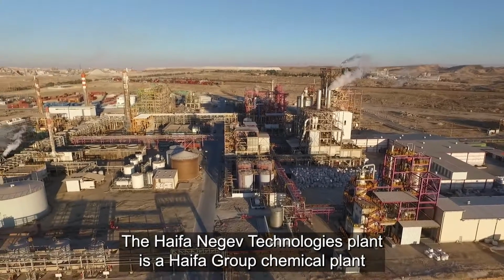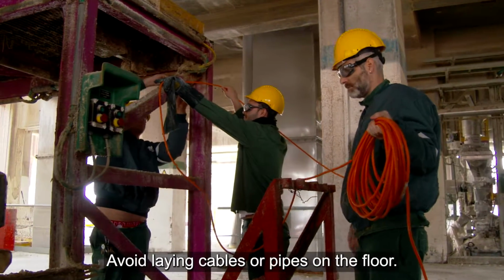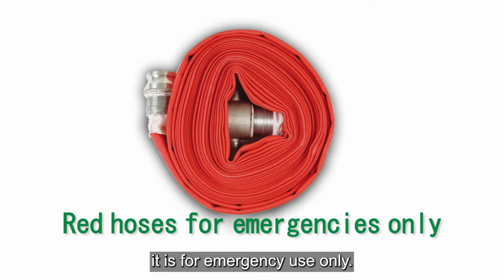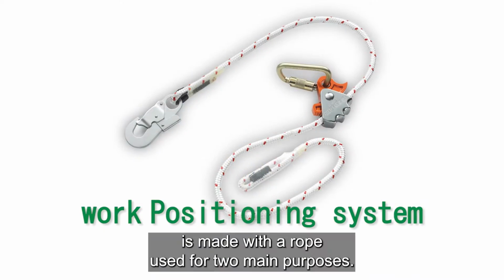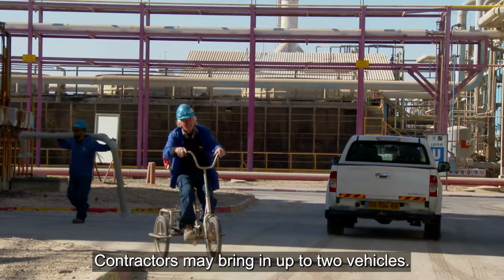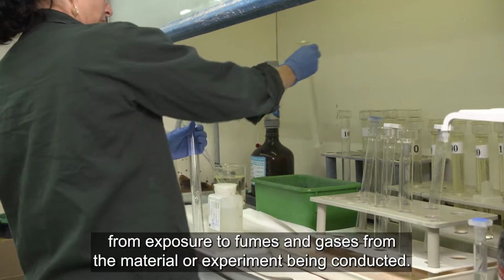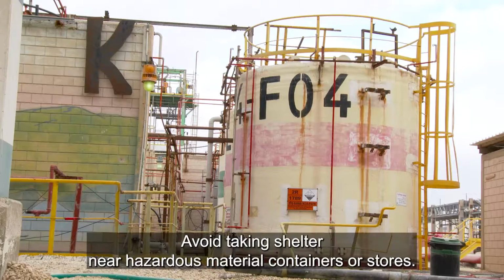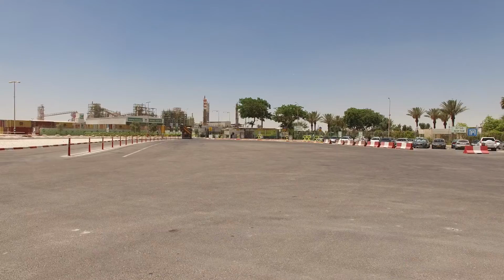Haifa Chemicals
ELP חברה להפקת סרטים
הפקת סרטי תדמית
הפקת סרטי פרסום ושיווק
סרטים להסברה וגיוס כספים. אנימציה, גרפיקה לפרינט ודיגיטל, אולפן נייד לשידורים חיים.